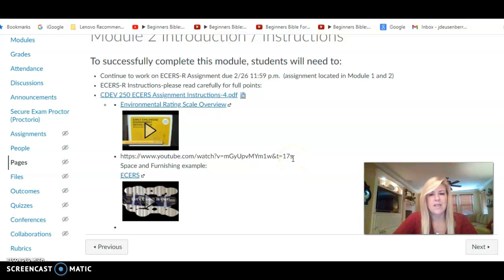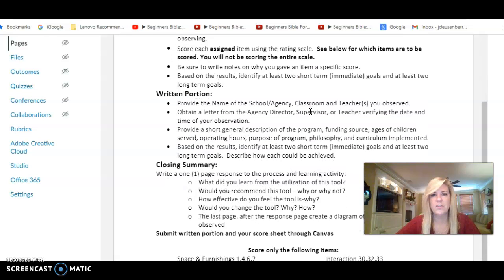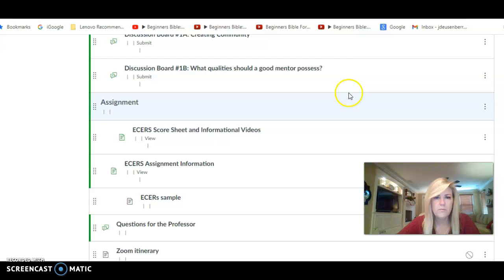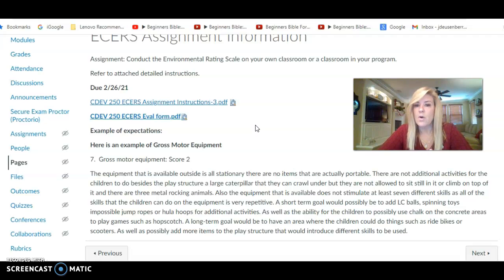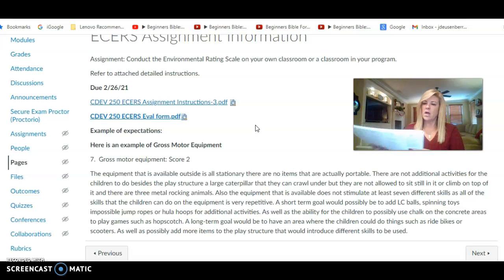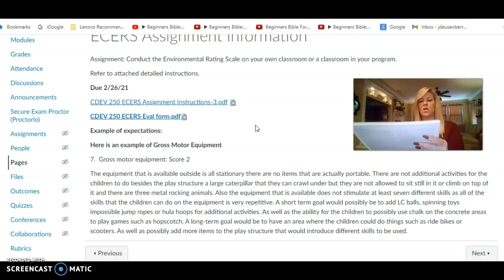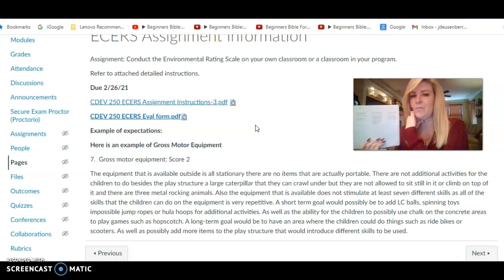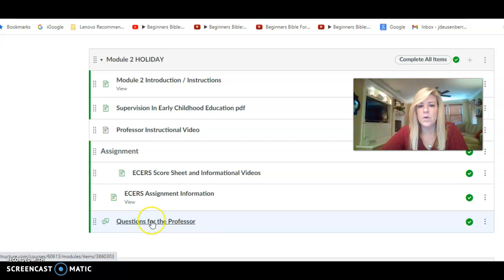CDEV 250 Week 2